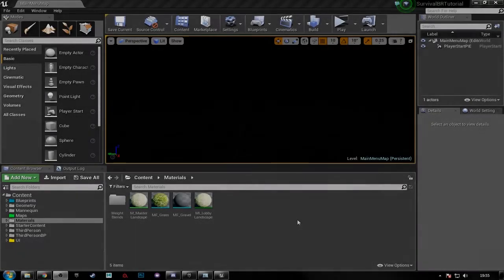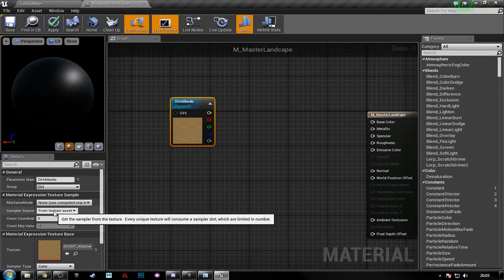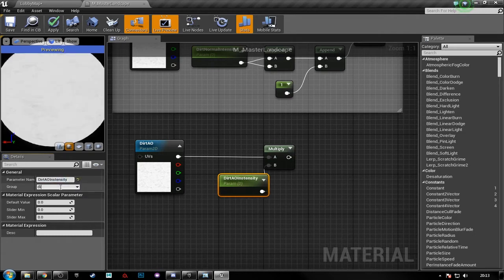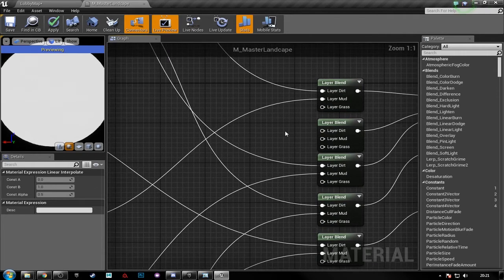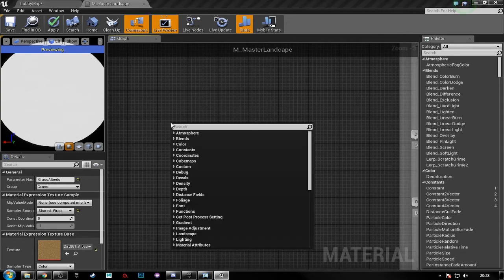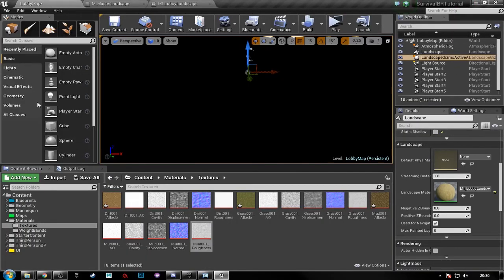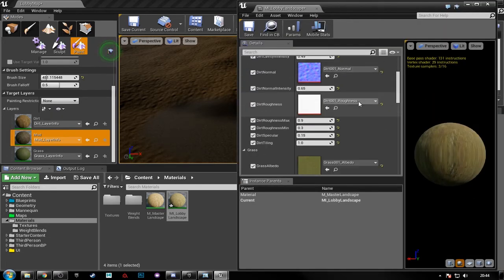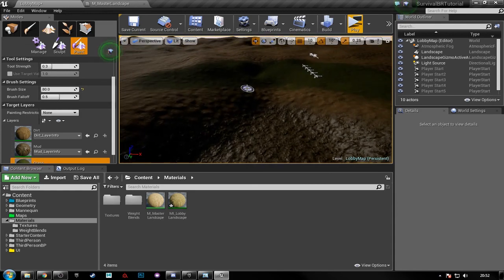Battle Royale Survival Tutorial Series - Unreal Engine 4 - [9] Advanced Landscape Material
►This Video - In this video we will set up our advanced landscape material. This will include editable parameters that we can adjust in real time using our material instance.